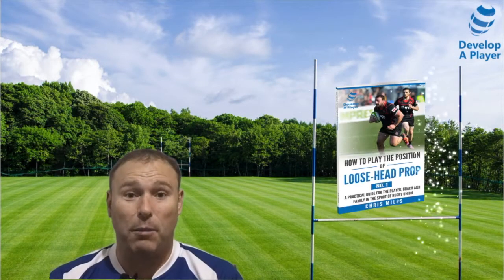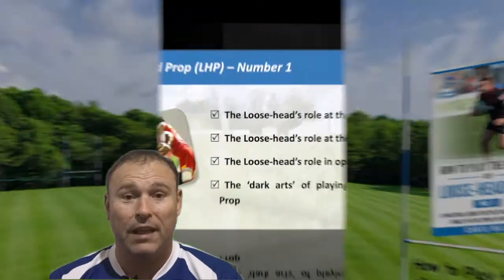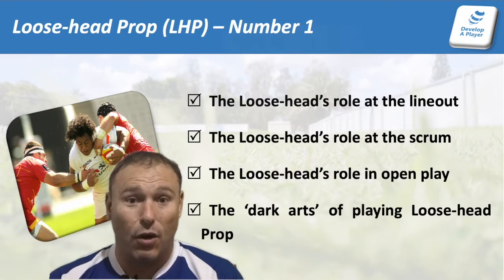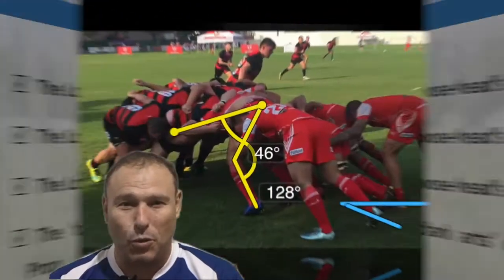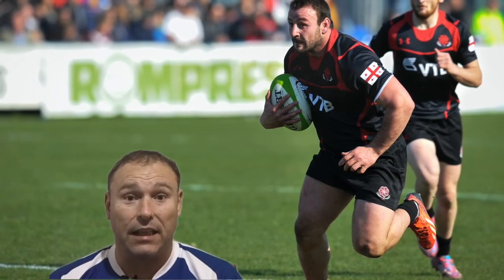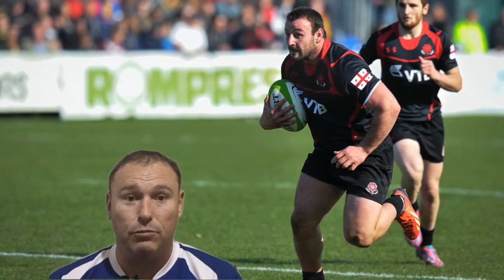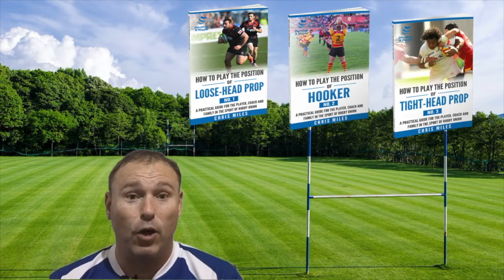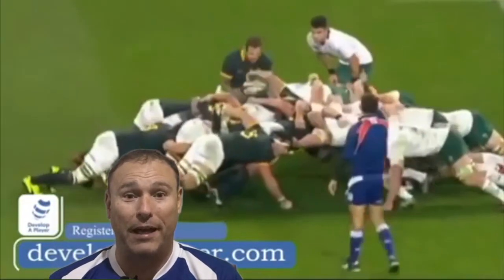Training Course in the position of Loose-head Prop (LHP) from Develop A Player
This training course will help you develop your game in the position of Loose-head Prop in the Sport of Rugby Union